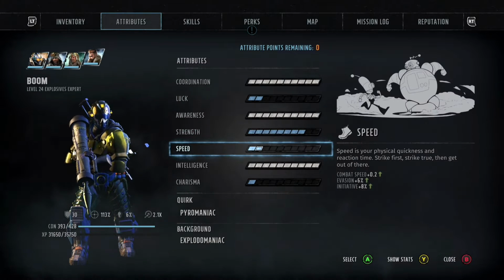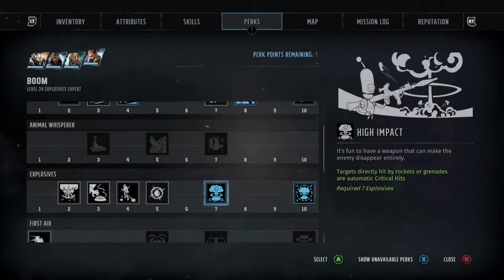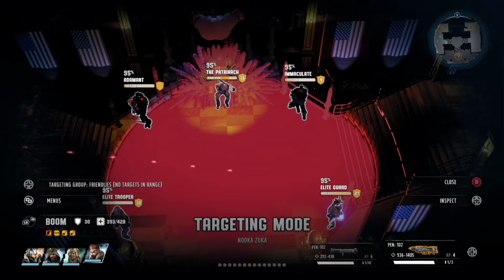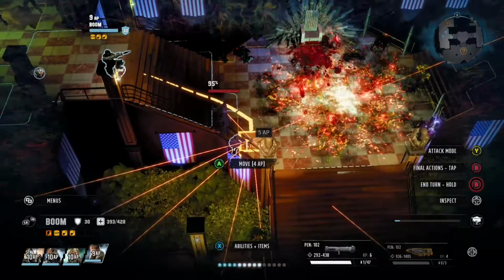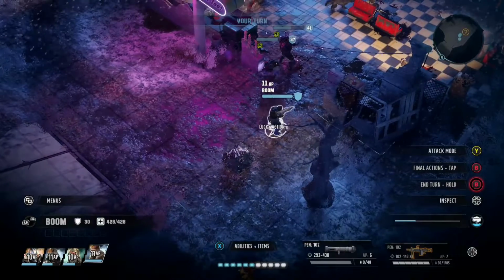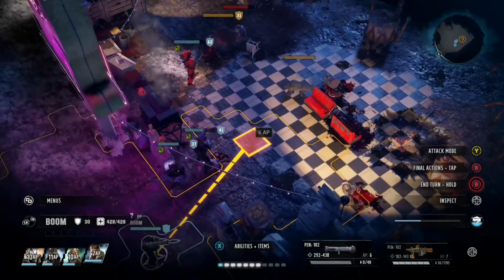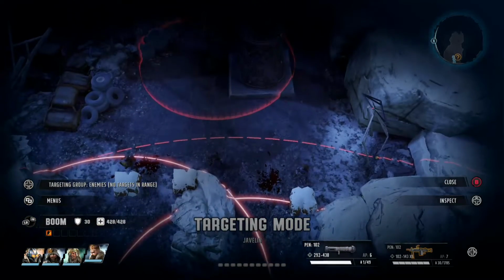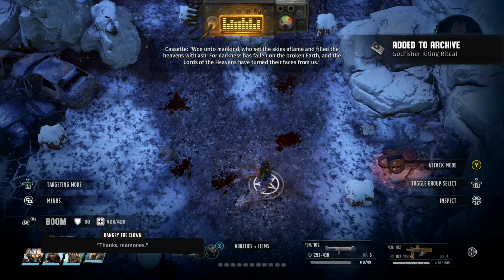Wasteland 3 SNEAKY EXPLOSIVES EXPERT, NO SNIPER NEEDED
Wasteland 3 Sneeky explosives, no sniper needed, I know it sounds odd, i know you love your sniper, but this build works, and makes every fight so easy!